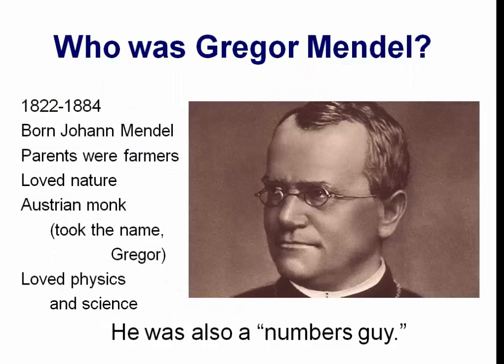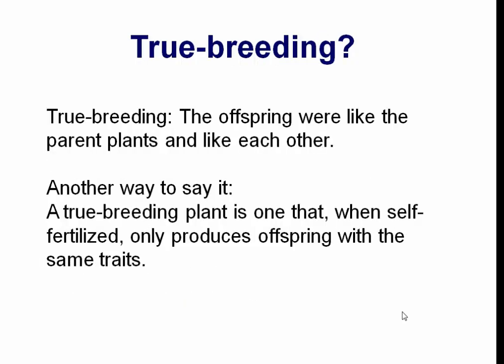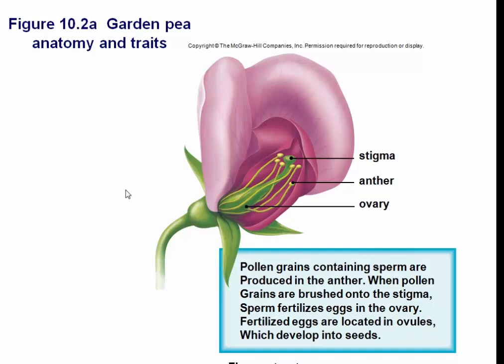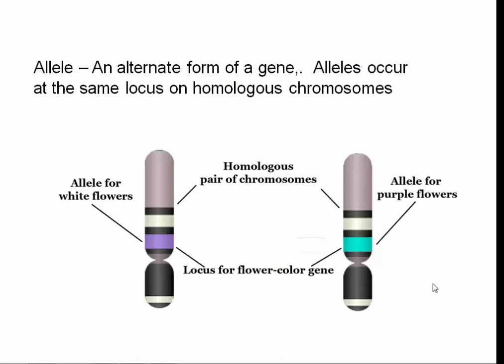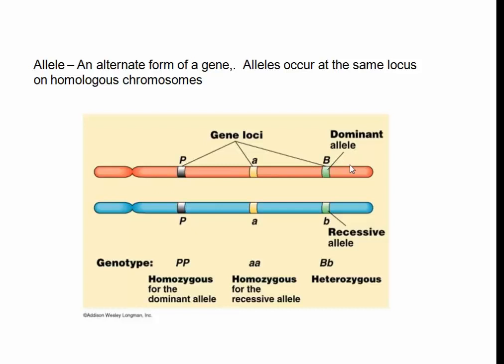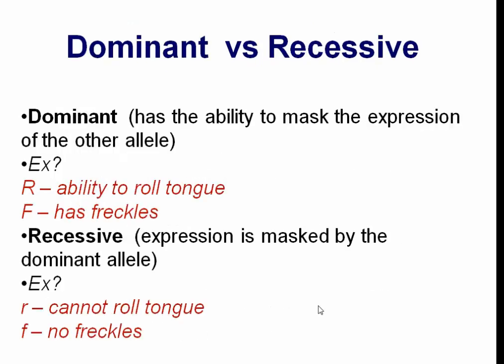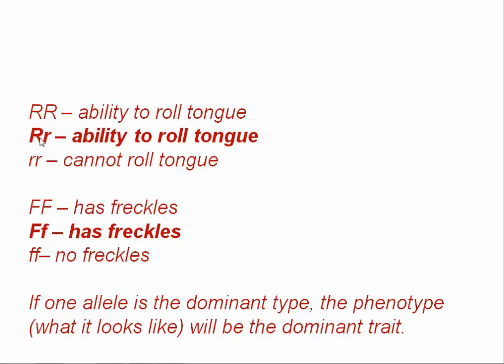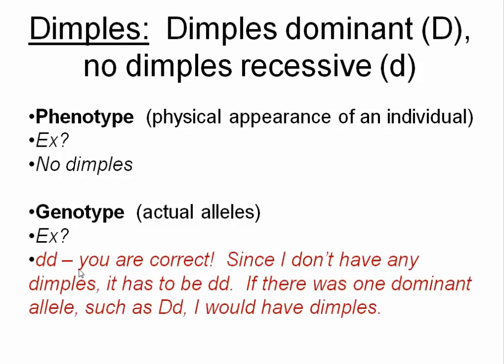Chapter 10 Patterns of Interitance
I work through the terminology and some examples that help prepare you for the Human Genetics Lab or the Punnett Squares Lab.